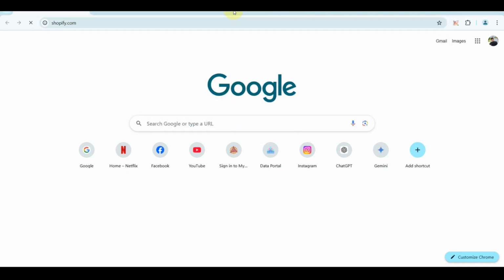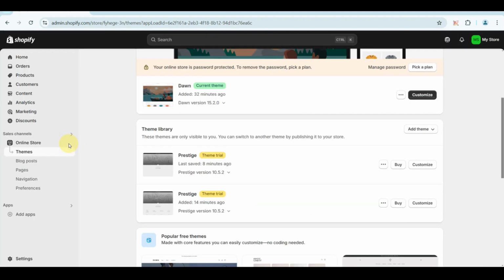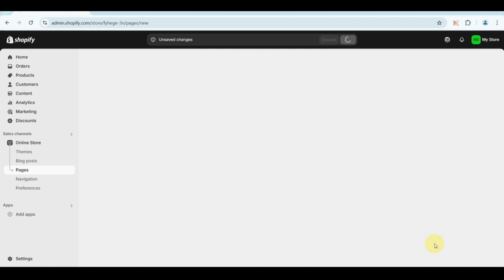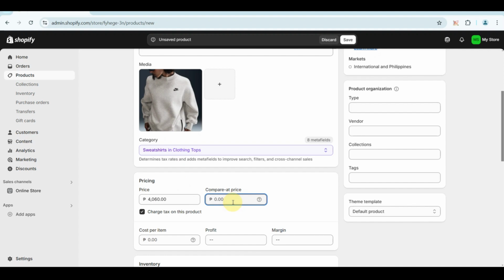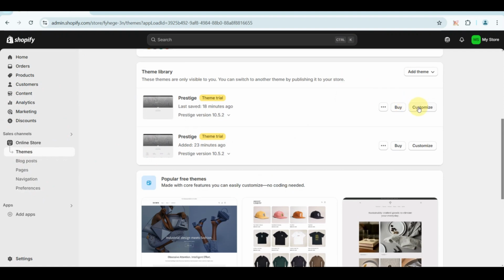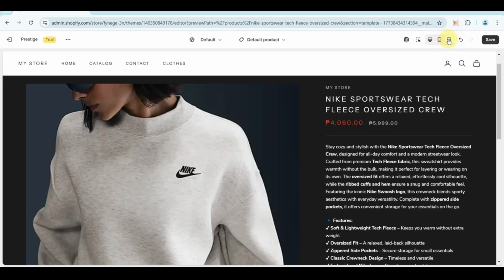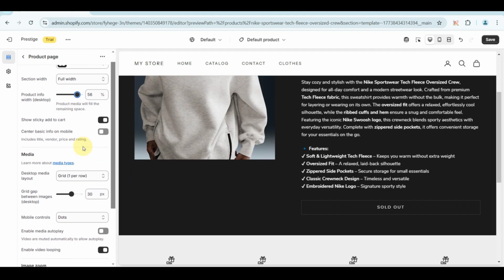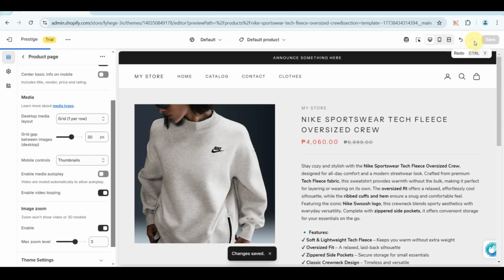Shopify Prestige Theme Product Page Customization Tutorial (Full Guide)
Learn how to customize your Shopify Prestige theme product page with this step-by-step tutorial. Follow this guide for the best method of customization!